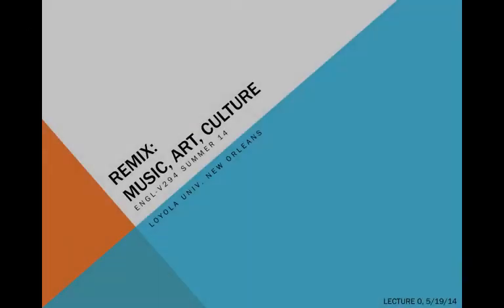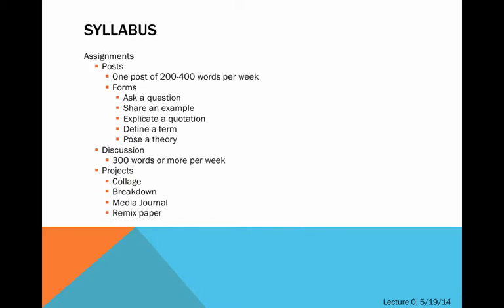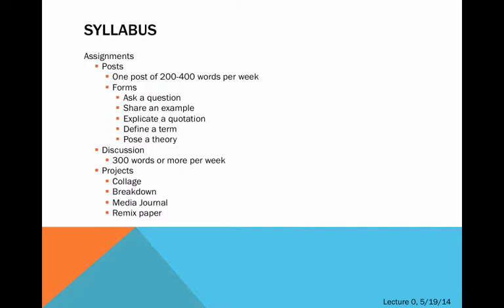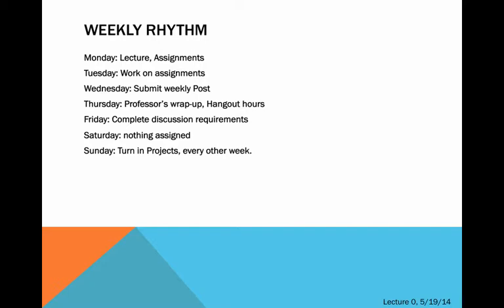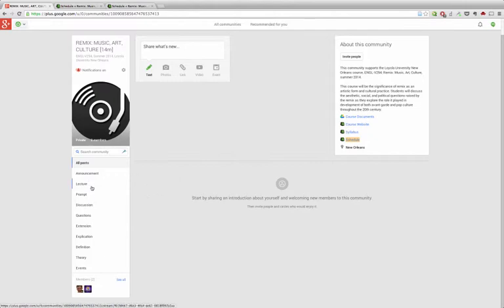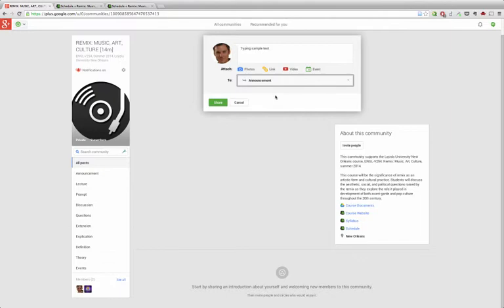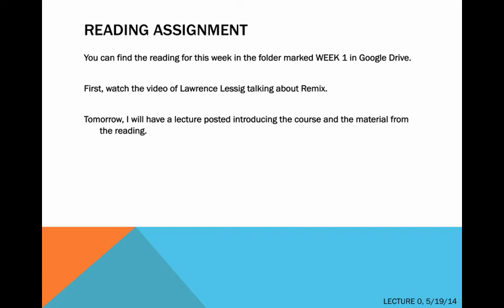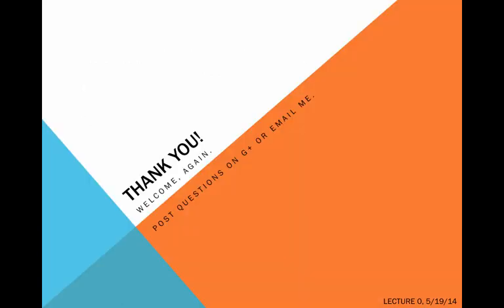Remix: Music, Art, Culture | Lecture 0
Video Lecture 0 for ENGL-V294, Summer Session 2014, Loyola University New Orleans